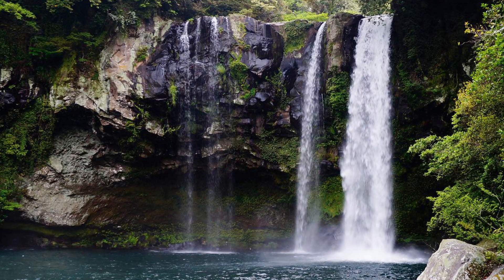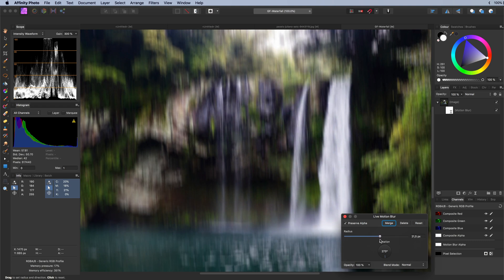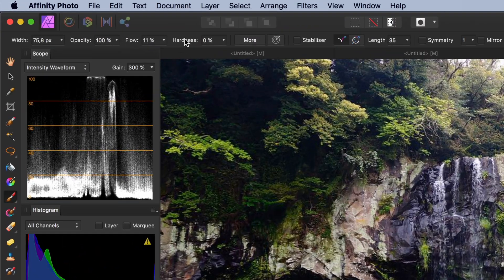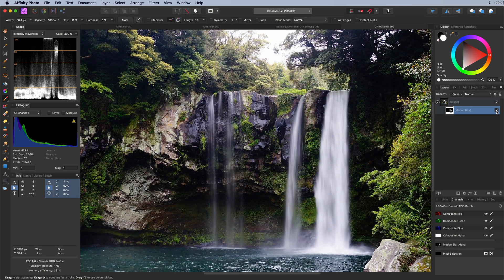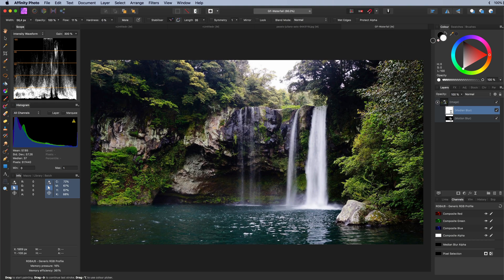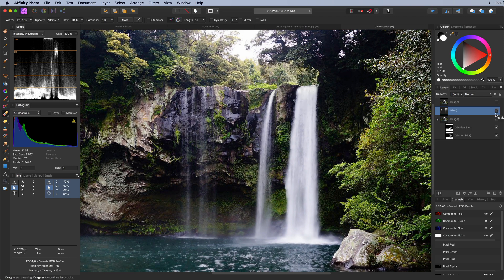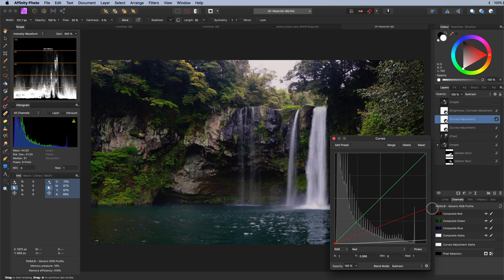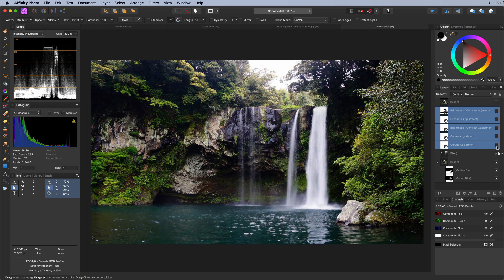Affinity Photo Tutorial Simulating Long Exposure on Water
By applying a couple of blur layers with masks to moving water, we can create these nice long exposure effects. With the help of Affinity Photo this is an easy job :)

i will also quickly share some tips at the end on how to apply some cool color adjustments.

Thanks again for watching, the likes and the subs!!